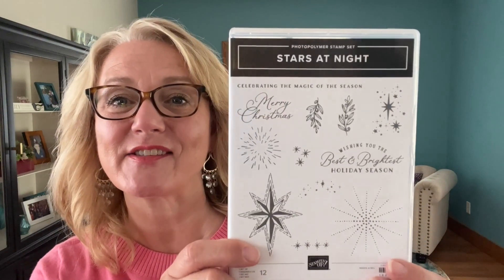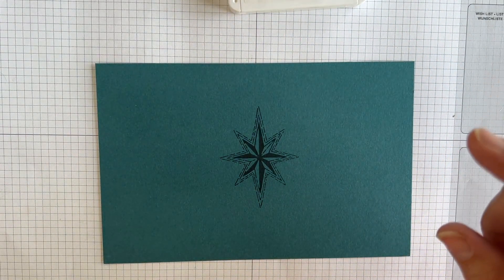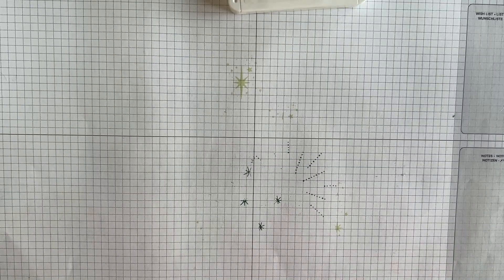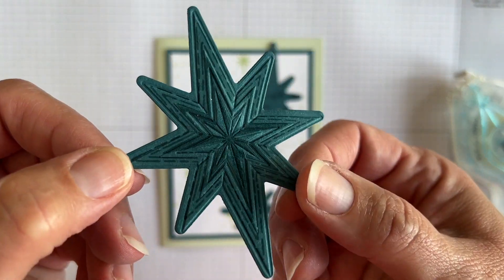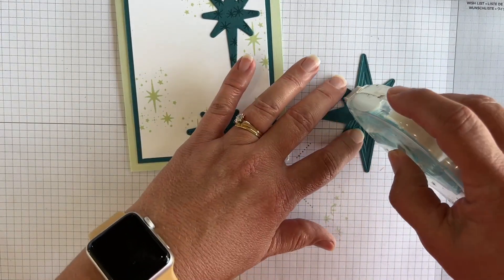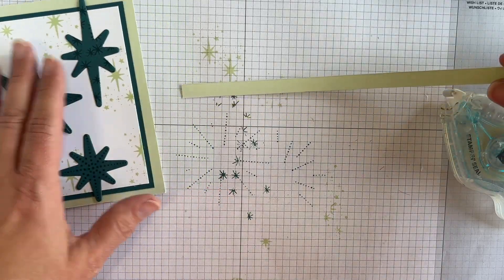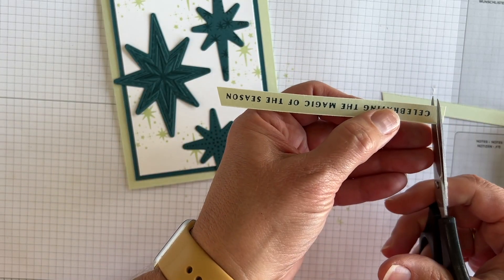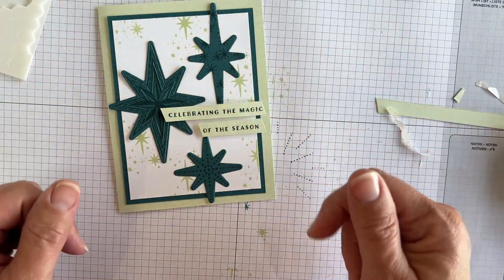Great American Stampin' Show - Round 9 - Stars at Night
Welcome to Round 9 of the Great American Stampin' Show featuring the O Holy Night Suite from the NEW Stampin' Up! Mini Catalog. There are 2 bundles in this product suite. I chose to make my project with the Stars at Night bundle which includes a stamp set, coordinating dies AND an embossing folder! The versatility of this bundle is impressive and is certain to inspire your creativity! I'd love to have your vote and earn the crown for this round. Enjoy!

Would you like to receive our GASS 12 Weeks of Christmas Tutorials?

After you watch my video...

2. Vote on your favorite by giving it a thumbs up. (Hopefully, mine!)

    on any of my vidoes.

4. ** You don't want to miss our Exclusive 12 Weeks of Christmas Tutorials!

Supplies
Bundle: Stars at Night
Ink: Pretty Peacock, Soft Sea Foam
Cardstock: Pretty Peacock, Soft Sea Foam, Basic White, Silver & Gold Adhesive-Backed Glimmer Paper
Other: Stampin' Seal Adhesive, Stampin' Dimensionals, Stampin' Cut & Emboss Machine, Paper Snips